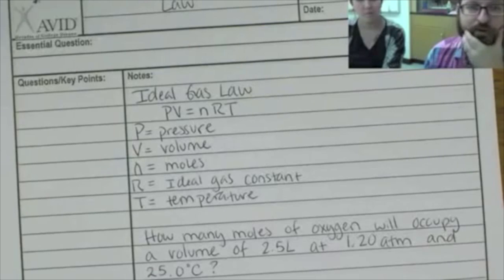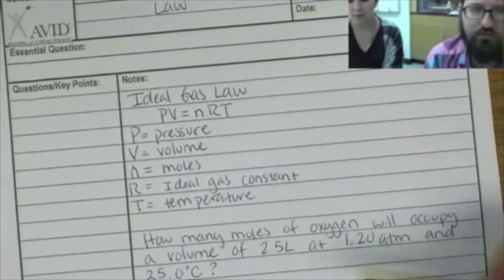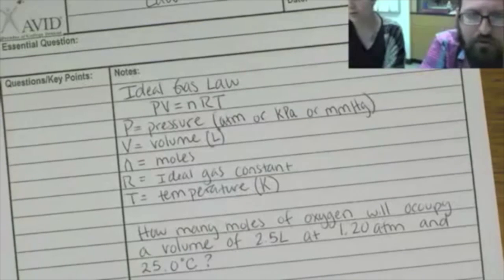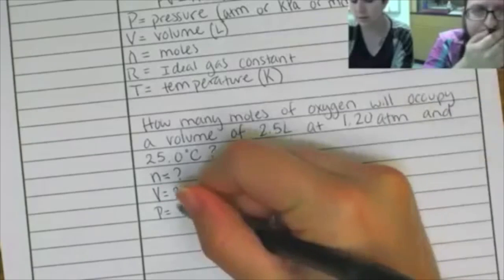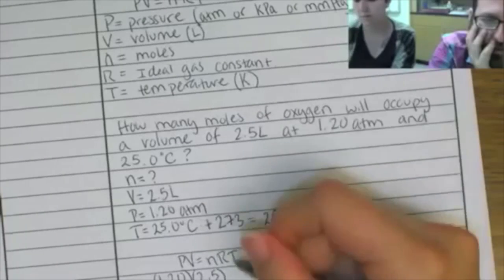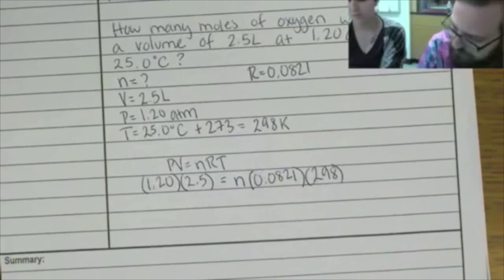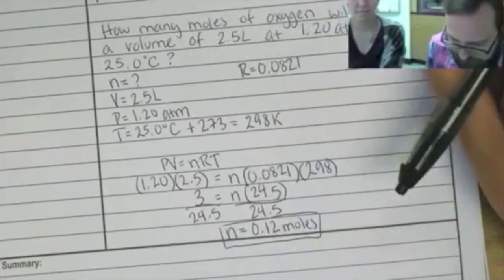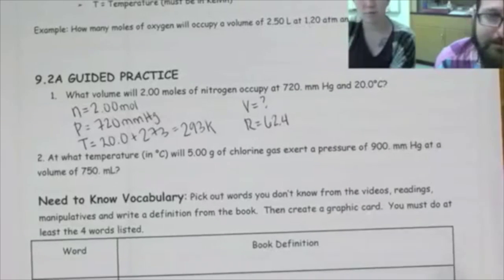8-1B Ideal Gas Law